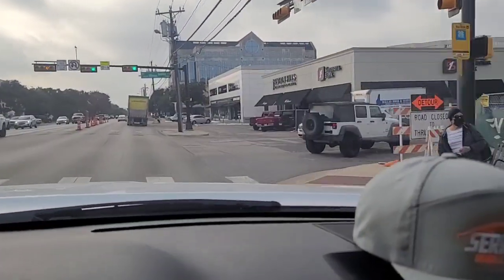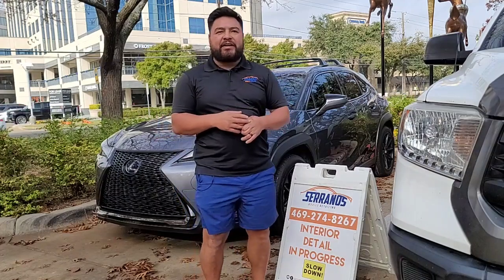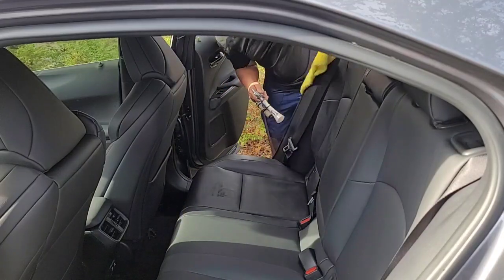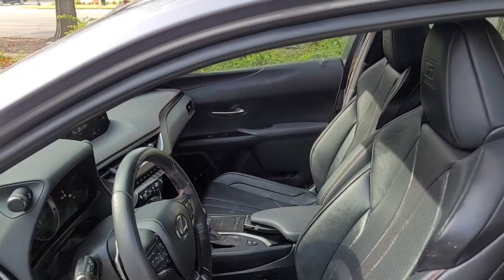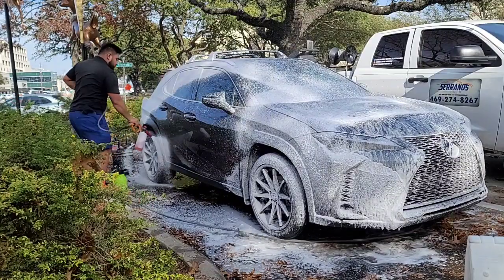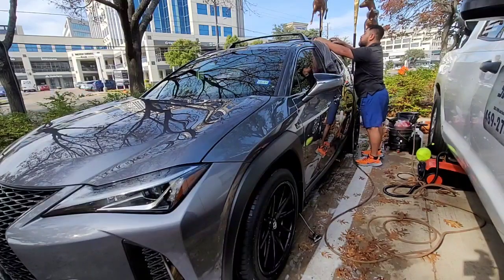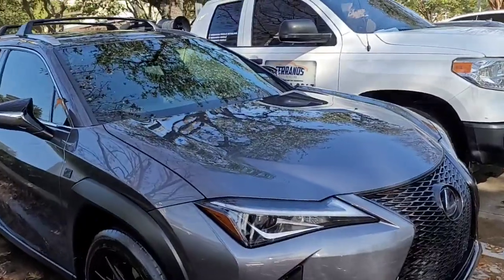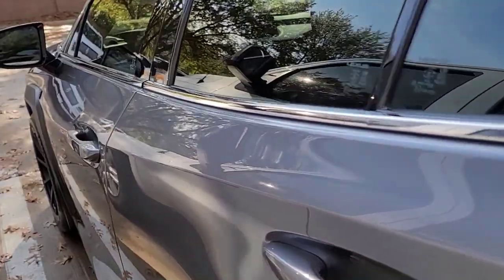ALWAYS have a PLAN B!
Happy Thursday family, well today was one of those days where plan a was no GO, so we always have a plan B. join me these next few minutes in this awesome day!